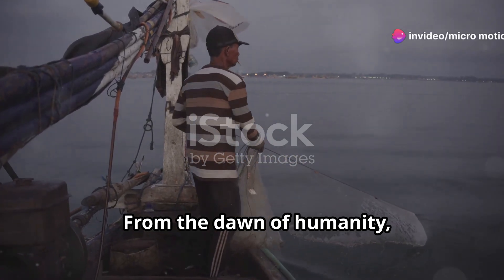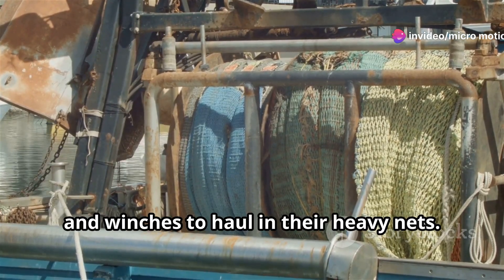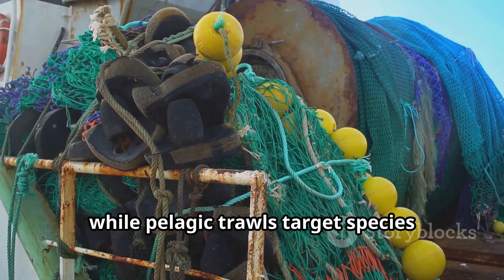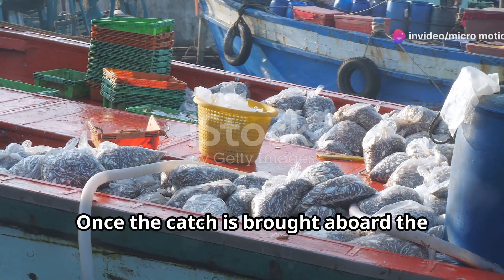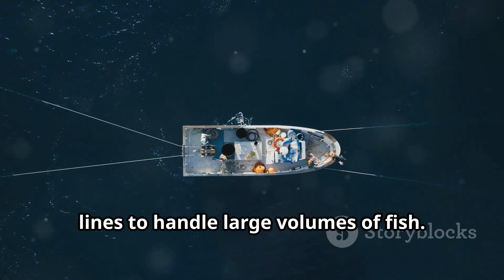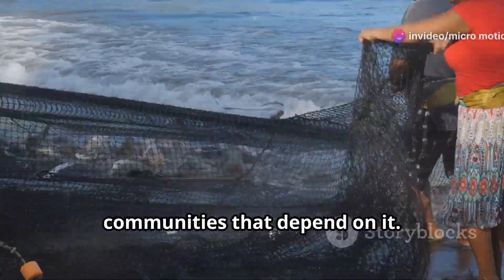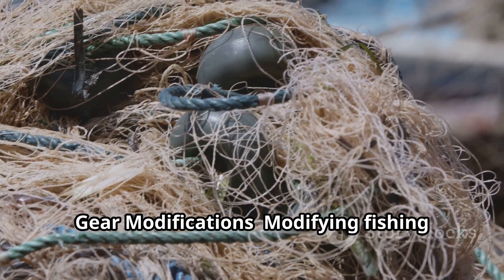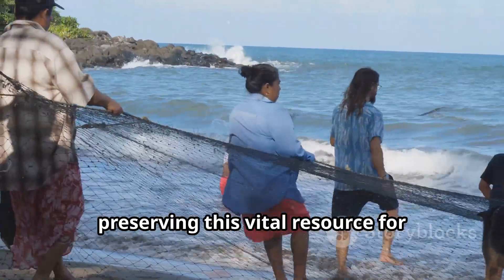How Large-Scale Fishing Works! 🎣 | Inside the World's Biggest Fishing Operations.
🌟 In today’s eye-opening video, we dive deep into the fascinating world of How Large-Scale Fishing Works! 🎣 From the massive vessels to the intricate techniques, we reveal the secrets behind the world's largest fishing operations and how they supply seafood to millions.

Join us as we explore the machinery, methods, and manpower involved in large-scale fishing. Whether you're a seafood lover, an ocean enthusiast, or just curious about how your favorite fish ends up on your plate, this video is packed with insights and amazing footage that will leave you hooked!

Chapters:
0:00 - Introduction
1:00 - 1. The History of Large-Scale Fishing
3:00 - 2. Types of Fishing Vessels
5:00 - 3. Fishing Techniques and Gear
7:00 - 4. Sustainable Fishing Practices
9:00 - 5. Processing and Preservation
11:00 - 6. The Journey from Sea to Plate
13:00 - Conclusion & Outro

Discover the World of Large-Scale Fishing:
The History of Large-Scale Fishing: Learn how commercial fishing has evolved over the centuries and the innovations that have shaped the industry.
Types of Fishing Vessels: Explore the different types of ships used in large-scale fishing, from trawlers to longliners, and understand their specific roles.
Fishing Techniques and Gear: Delve into the various methods used to catch fish on a large scale, including trawling, purse seining, and longlining, and the gear involved.
Sustainable Fishing Practices: Understand the importance of sustainable fishing and the measures taken to protect marine ecosystems while meeting global seafood demand.
Processing and Preservation: See how fish are processed and preserved on board these massive vessels to ensure freshness and quality.
The Journey from Sea to Plate: Follow the incredible journey of fish from the ocean to your dinner table, highlighting the logistics and challenges involved.
Fascinating Facts:
Did you know that some of the largest fishing vessels can process up to 200 tons of fish per day?
Learn about the technology and innovations that make modern fishing more efficient and sustainable.
Discover the global impact of large-scale fishing on economies and communities around the world.